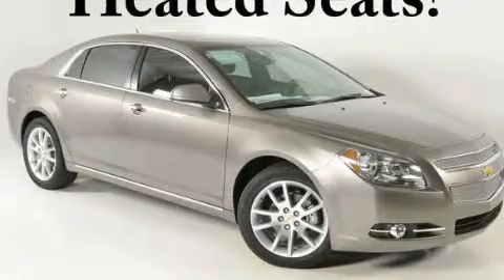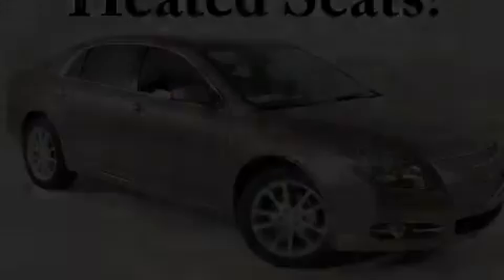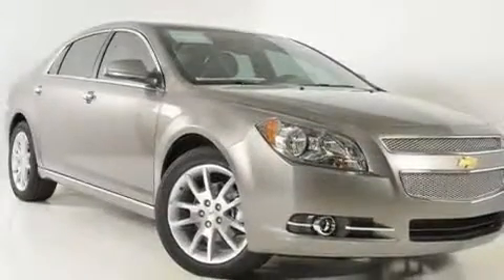2011 Chevrolet Malibu Duluth GA 30096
Year : 2011
 Make : Chevrolet
 Model : Malibu
 Engine : Gas 4-Cyl 2.4L/145
 Trans . : Automatic
 Exterior : Mocha Steel Metallic

 http://
 3277 Satellite Blvd
 Duluth , GA 30096
 2011 Chevrolet Malibu Duluth GA